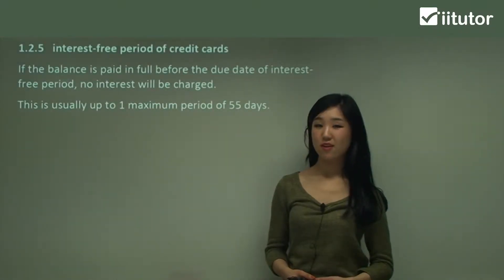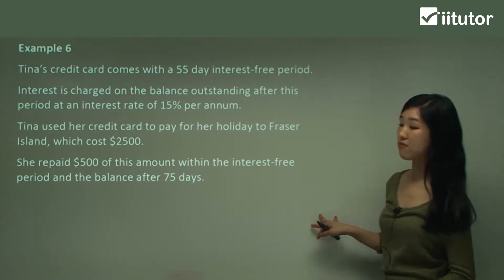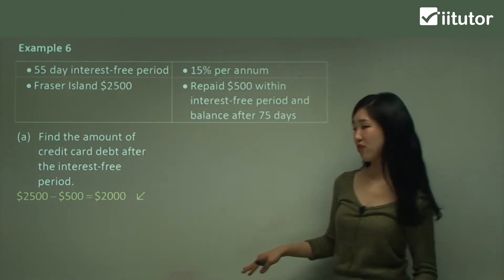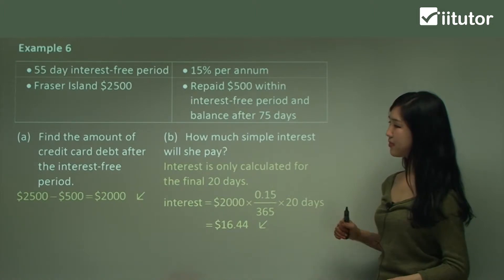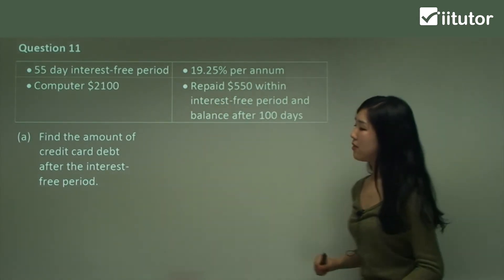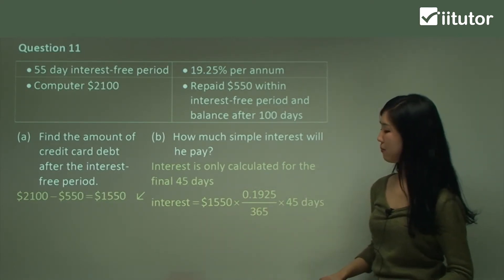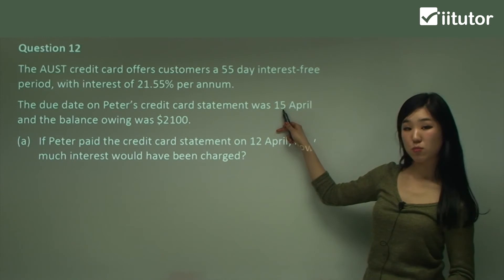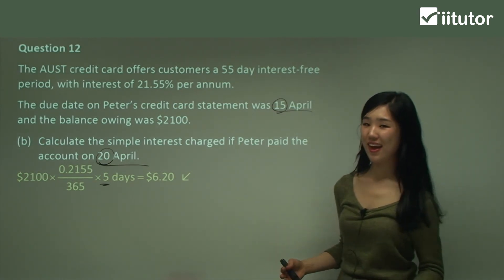🌟 Cracking the Credit Card Code: Mastering Interest-Free Periods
🌟 Attention young mathematicians! Get ready to conquer the world of credit cards with this fun and informative lesson on interest-free periods, specially designed for junior math enthusiasts.

💳 Credit Cards Unveiled: We'll introduce you to the fascinating world of credit cards and help you understand how they work. No more mysteries—just clear explanations!

🔍 The Magic of Interest-Free Periods: Dive deep into the concept of interest-free periods and discover how they can save you money when using your credit card. We'll break down the math step by step.

📚 Part of Your Junior Math Journey: This video is a valuable addition to your junior mathematics syllabus, making complex financial concepts easy to grasp and apply in real life.

🧮 Math Made Fun: We believe math should be exciting and accessible for everyone. Join us in this interactive lesson, and you'll see how math can be both educational and entertaining.

🚀 Boost Your Financial Literacy: Equip yourself with essential knowledge about credit cards and interest-free periods. Your future self will thank you for these valuable skills!

🎯 Ready to embark on a mathematical adventure? Watch, learn, and become a credit card whiz! 📊✨🔢